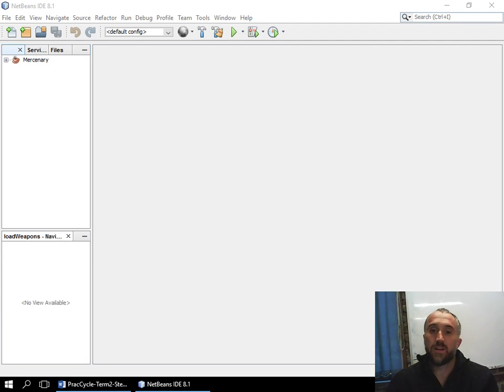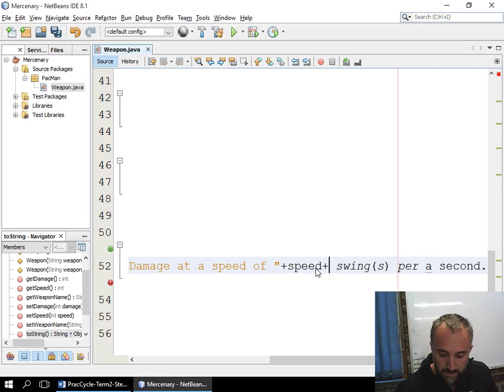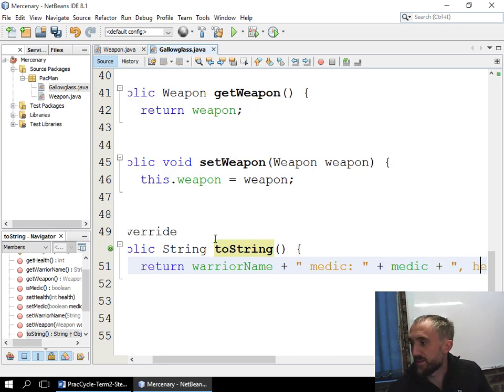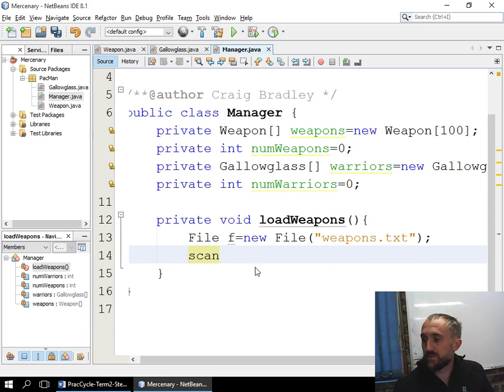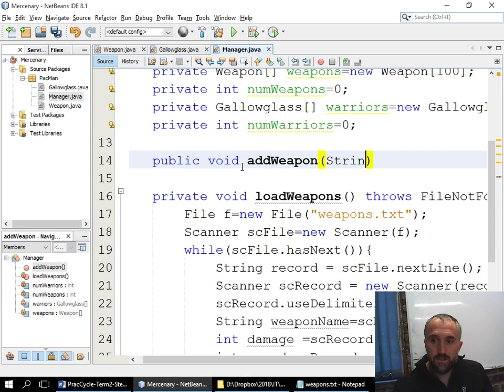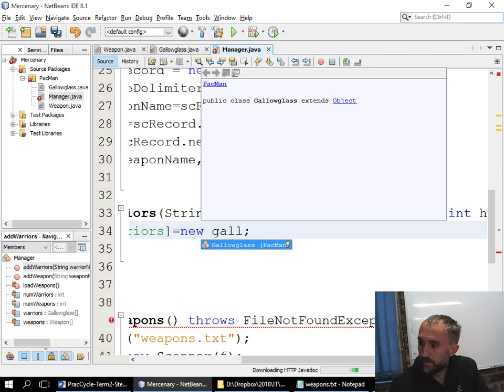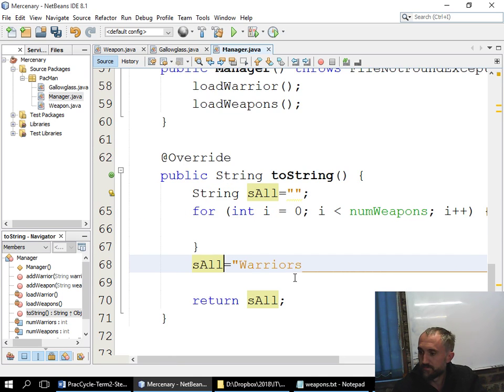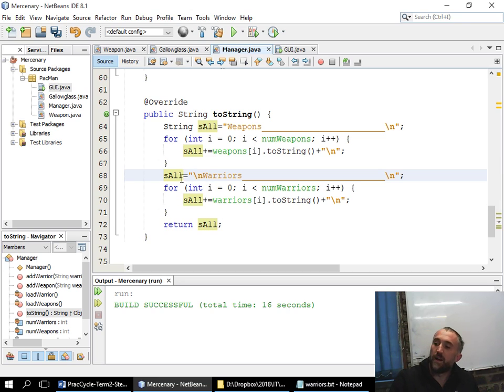M2019 - Memo Term 2 Prac Step 1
Test Focused on reading from a text file populating an object array.